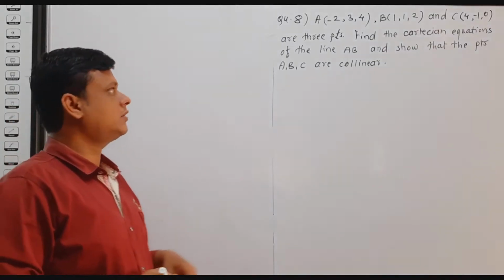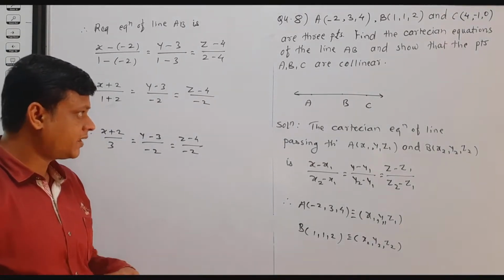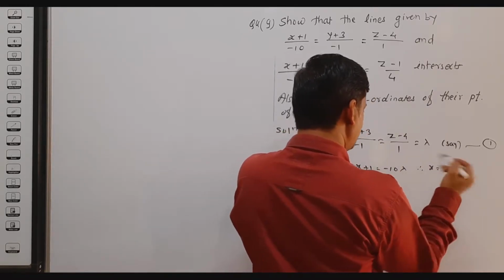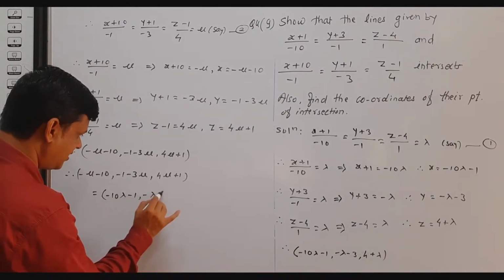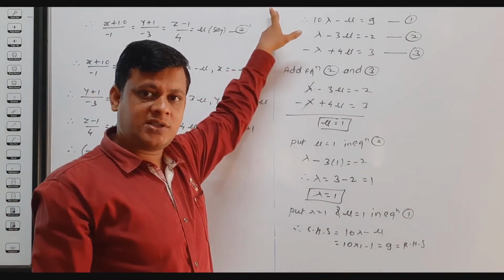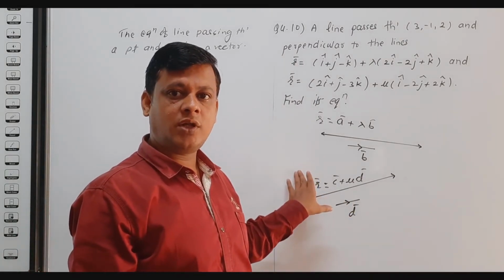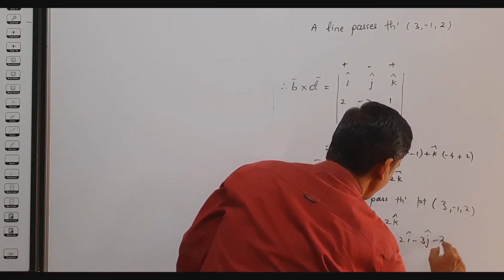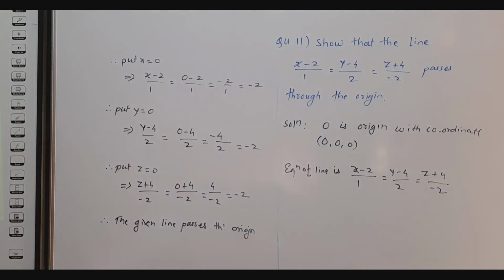Line and Plane class 12, Exercise 6.1 Qu 8, Qu 9, Qu 10, Qu 11